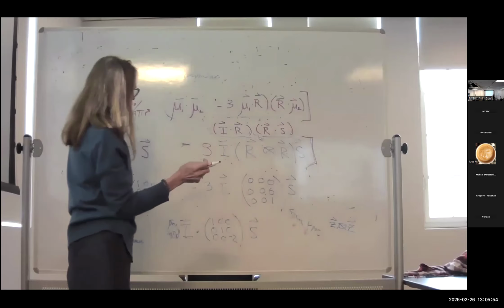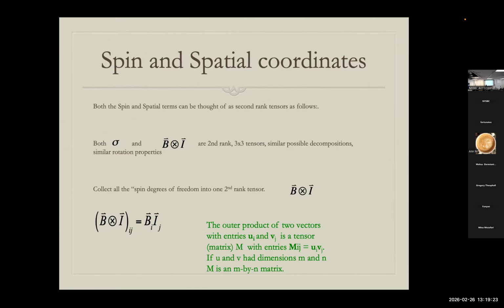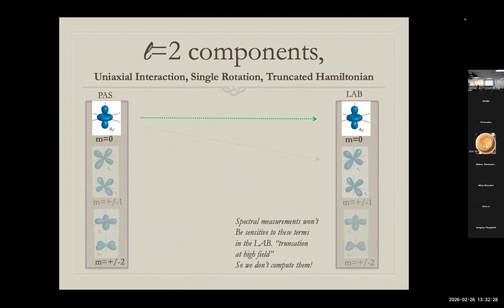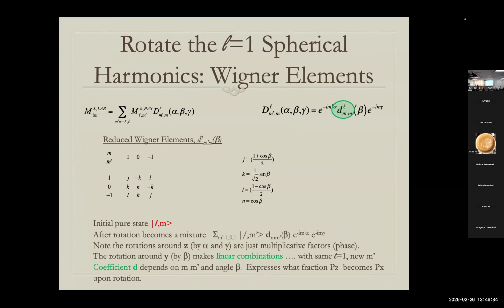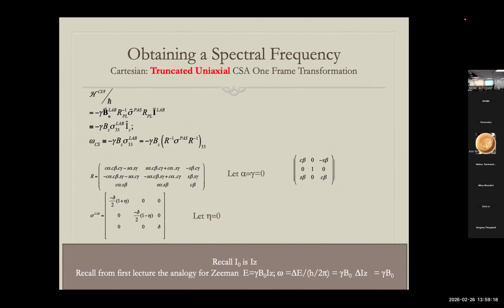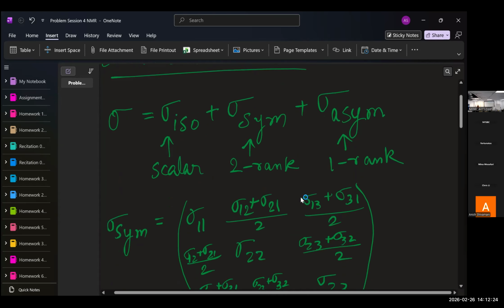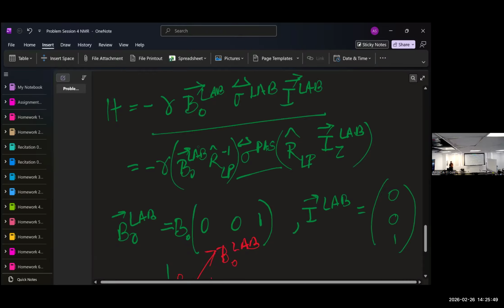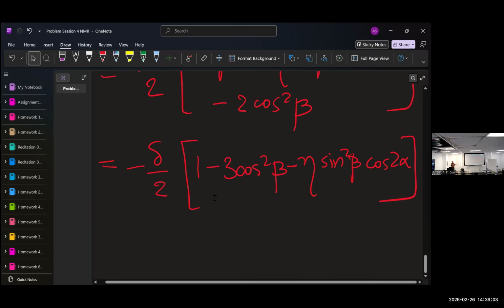NMR Spectroscopy of Macromolecules Spring 2026. Lecture 11 – February 26, 2026